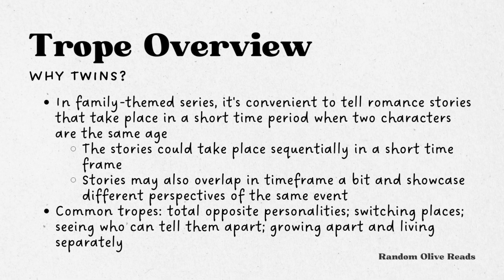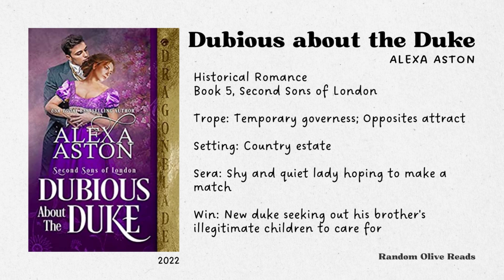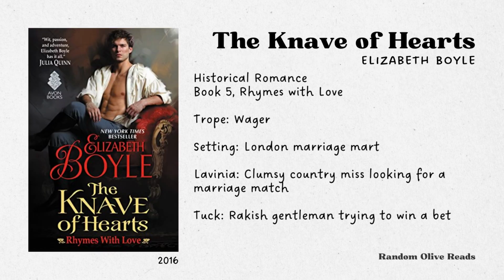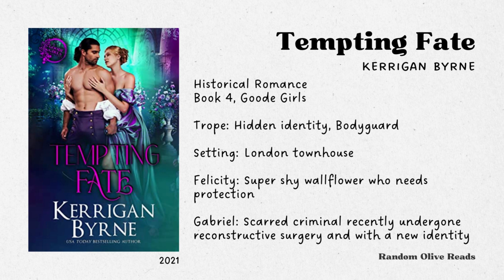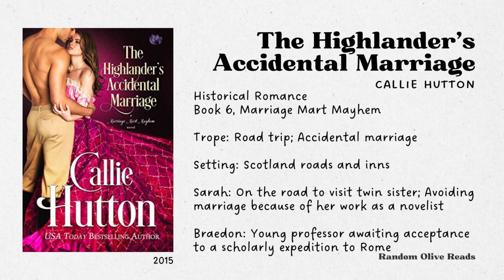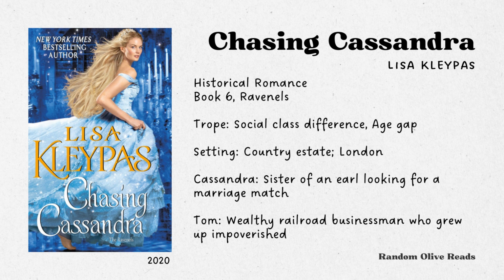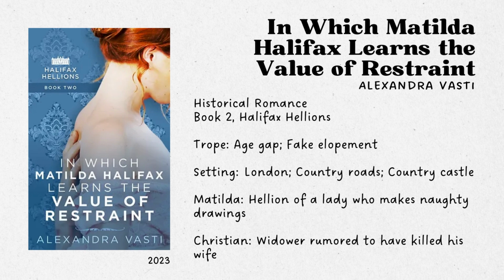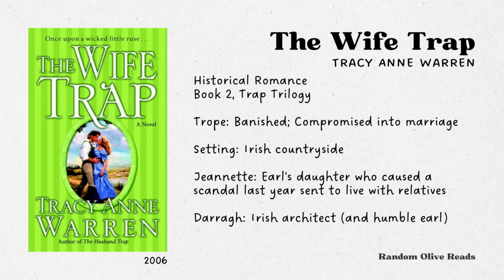So much trouble... Historical Romance Books Featuring Twin Sisters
Books:
⭑ Made for the Marquess by Alexa Aston
⭑ Dubious About the Duke by Alexa Aston
⭑ The Viscount Who Lived Down the Lane by Elizabeth Boyle
⭑ The Knave of Hearts by Elizabeth Boyle
⭑ Dancing with Danger by Kerrigan Byrne
⭑ Tempting Fate by Kerrigan Byrne
⭑ The Highlander's Choice by Callie Hutton
⭑ The Highlander's Accidental Marriage by Callie Hutton
⭑ Devil in Spring by Lisa Kleypas
⭑ Chasing Cassandra by Lisa Kleypas
⭑ In Which Margo Halifax Earns Her Shocking Reputation by Alexandra Vasti
⭑ In Which Matilda Halifax Learns the Value of Restraint by Alexandra Vasti
⭑ The Husband Trap by Tracy Anne Warren
⭑ The Wife Trap by Tracy Anne Warren

⭑ Etsy shop

Resources:
⭑ Microphone: Blue Yeti